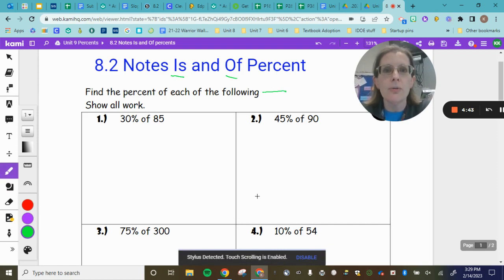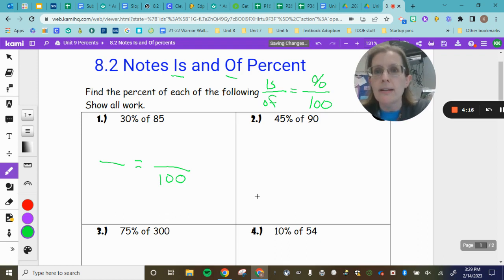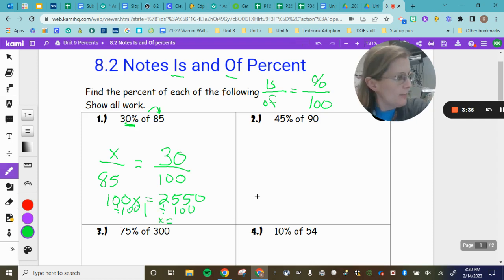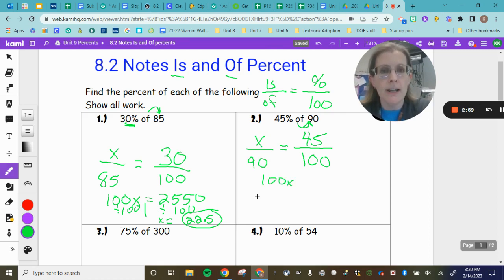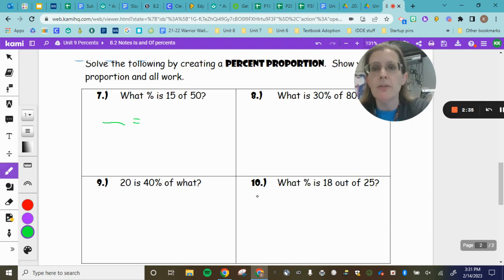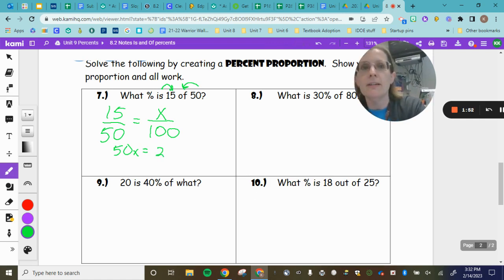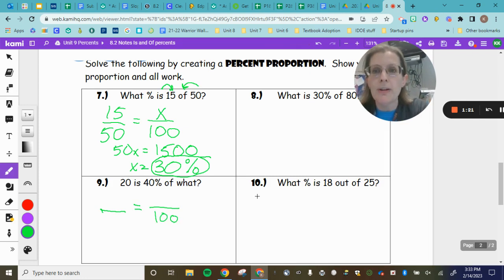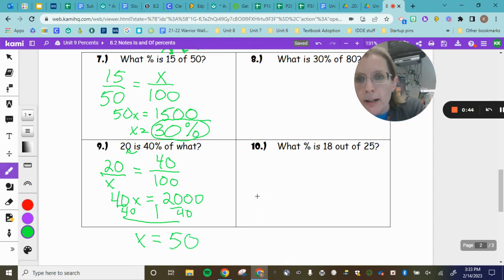9.2 Notes Is and Of percents